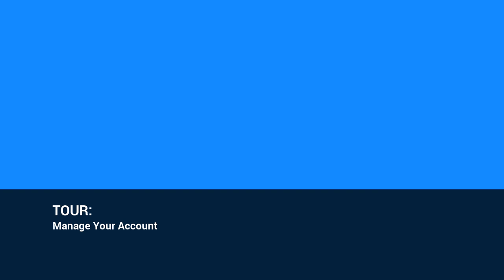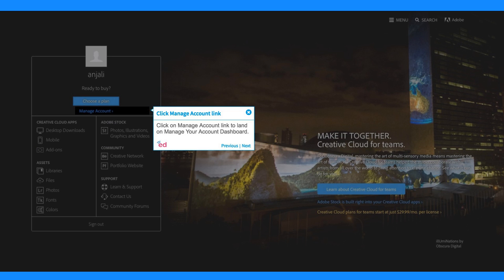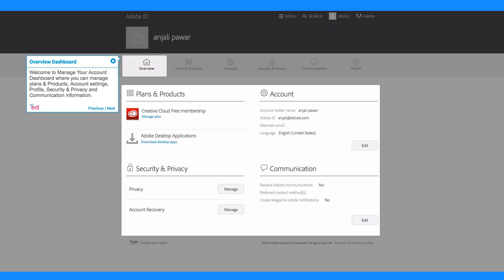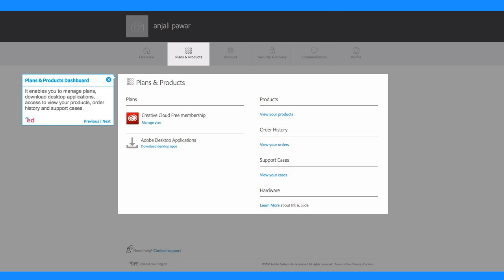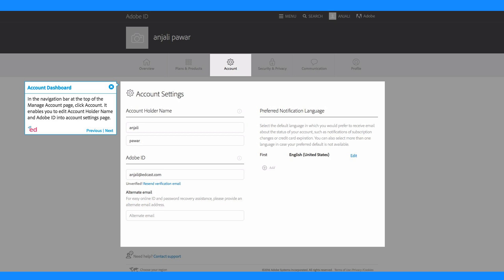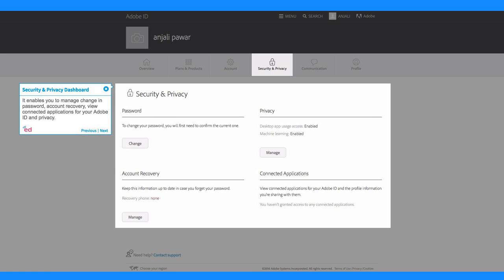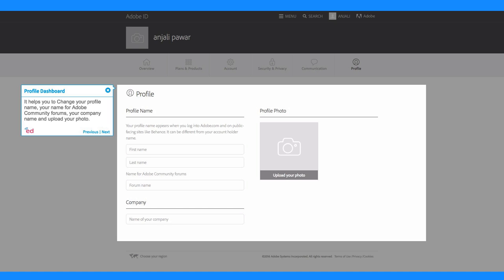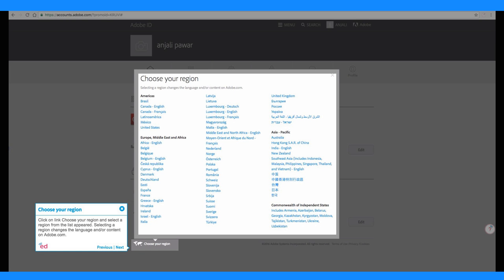Manage Your Account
Tour : Manage Your Account

Step 1. Click on Sign In button
Step 2. Enter your Valid Credentials
Step 3. Click Manage Account link
Step 4. Enter your Password to login
Step 5. Overview Dashboard
Step 6. Plans & Products Dashboard
Step 7. Account Dashboard
Step 8. Security & Privacy Dashboard
Step 9. Communication Dashboard
Step 10. Profile Dashboard
Step 11. Choose your region

1. Click on Sign In button
Click on Sign In button to Sign In.

2. Enter your Valid Credentials

3. Click Manage Account link
Click on Manage Account link to land on Manage Your Account Dashboard.

4. Enter your Password to login
Enter your Password in respective field and Click on Sign In Button.

5. Overview Dashboard
Welcome to Manage Your Account Dashboard where you can manage plans & Products, Account settings, Profile, Security & Privacy and Communication information.

6. Plans & Products Dashboard
It enables you to manage plans, download desktop applications, access to view your products, order history and support cases.

7. Account Dashboard
In the navigation bar at the top of the Manage Account page, click Account. It enables you to edit Account Holder Name and Adobe ID into account settings page.

8. Security & Privacy Dashboard
It enables you to manage change in password, account recovery, view connected applications for your Adobe ID and privacy.

9. Communication Dashboard

10. Profile Dashboard
It helps you to Change your profile name, your name for Adobe Community forums, your company name and upload your photo.

11. Choose your region
Click on link Choose your region and select a region from the list appeared. Selecting a region changes the language and/or content on Adobe.com.